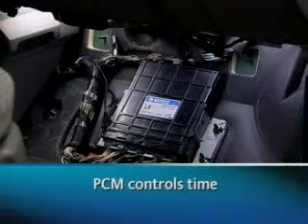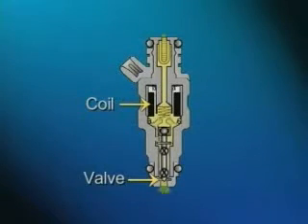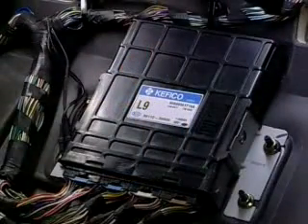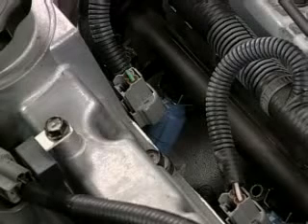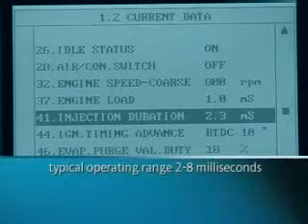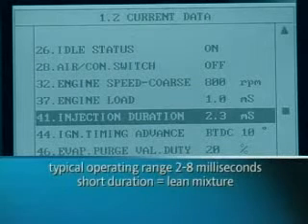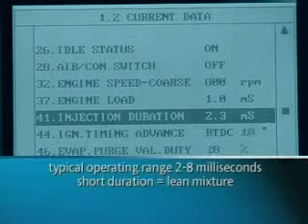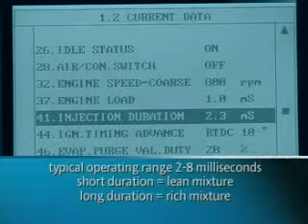Fuel Injector Tutorial